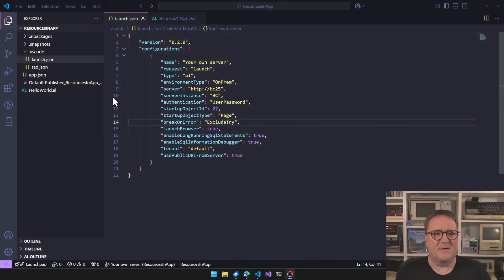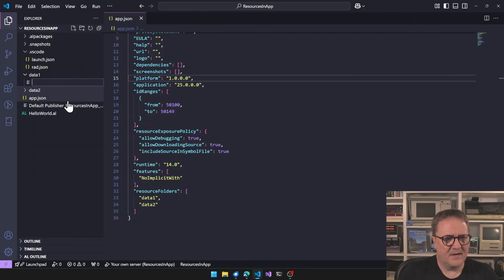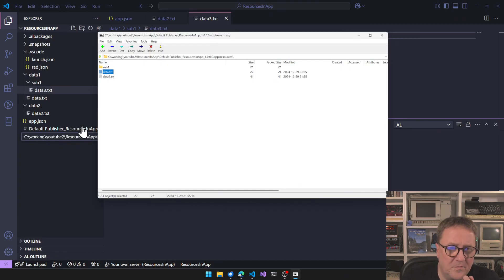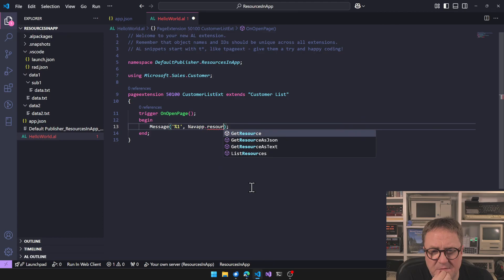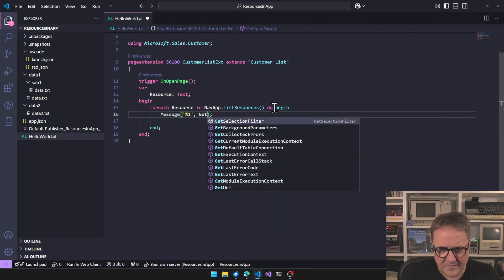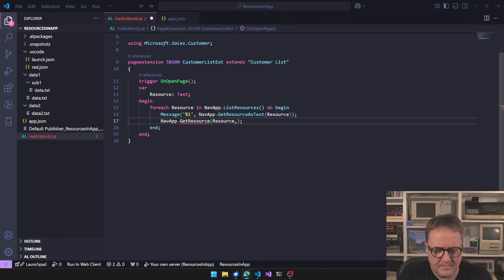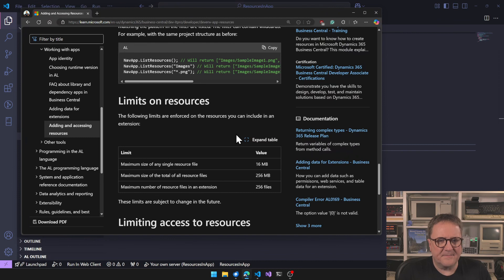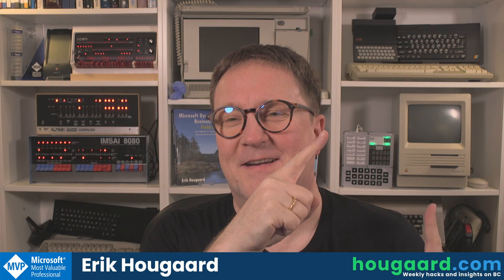Embed resources into your app file with AL and Business Central